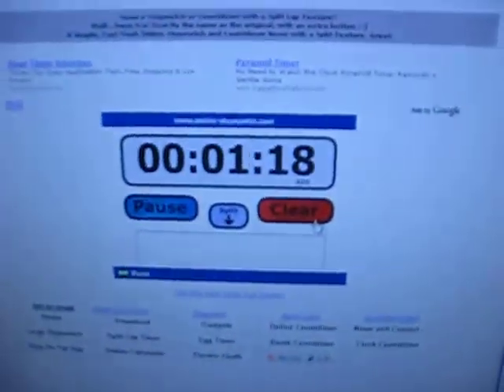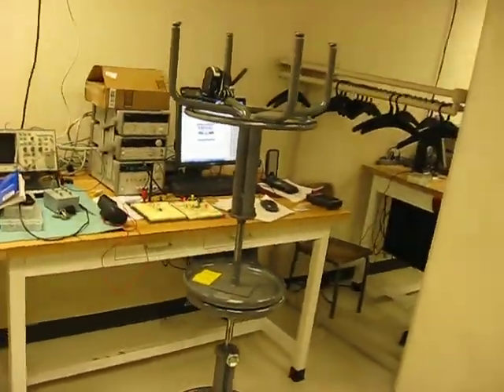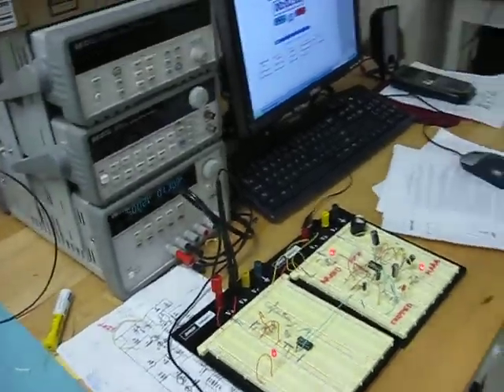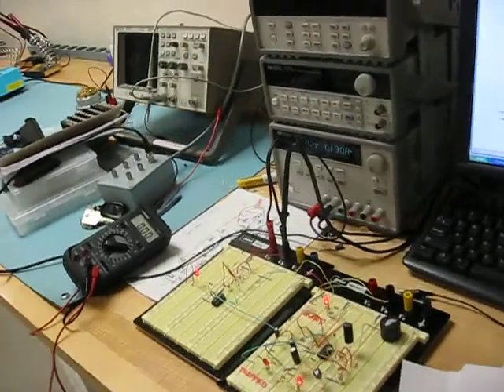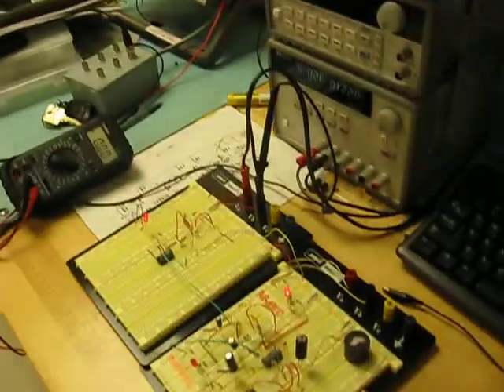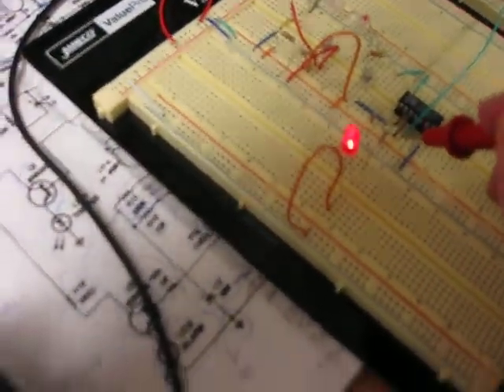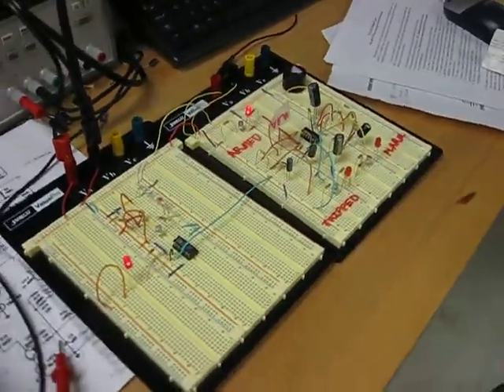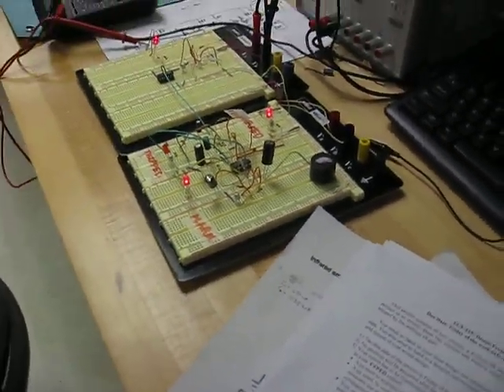Working Burglar Alarm Prototype - Behind the Scenes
This project consisted of two circuits - a wireless IR circuit and a wired burglar alarm. Our task was to modify these two circuits (we were given incorrect and wrong schematics/layouts) such that the burglar alarm would trip after the IR beam had been interrupted.